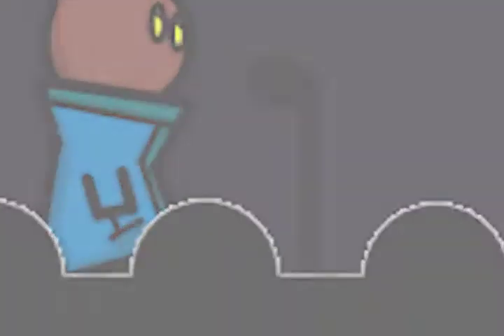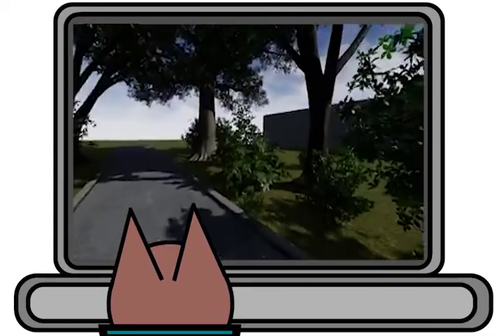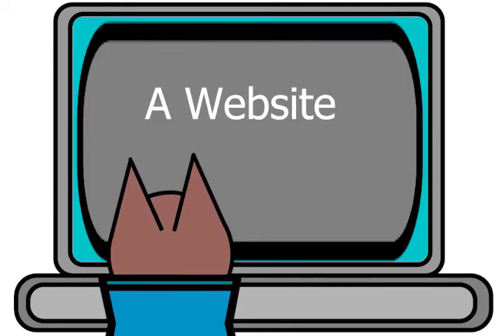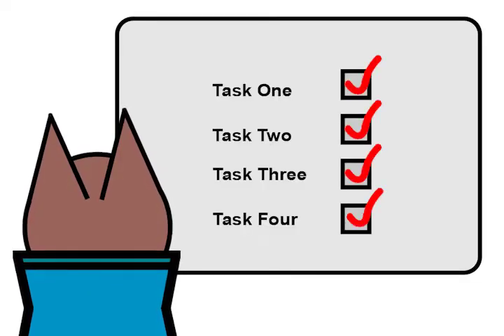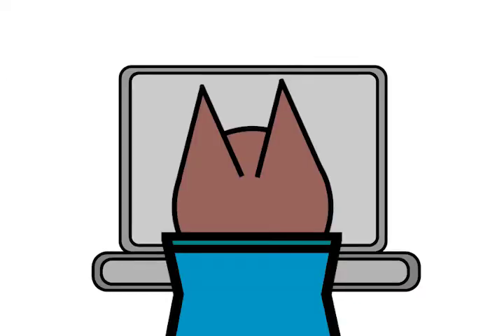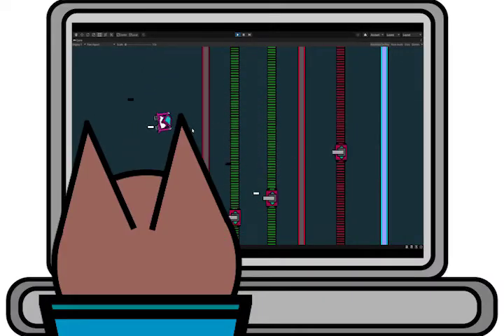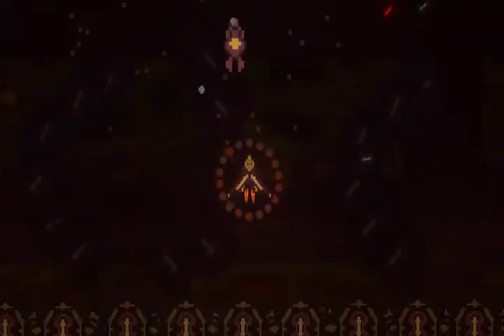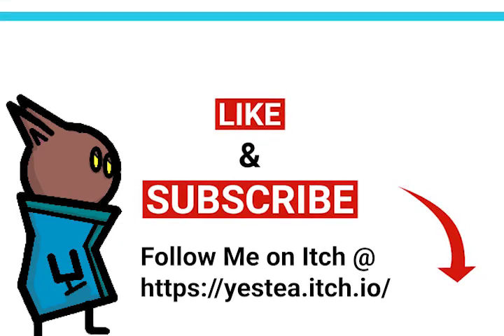My Year Of Learning Game Development In Three Minutes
A year ago I wanted to make a VR game as a joke without any knowledge of how to do so ,  fast forward a year and now I make games